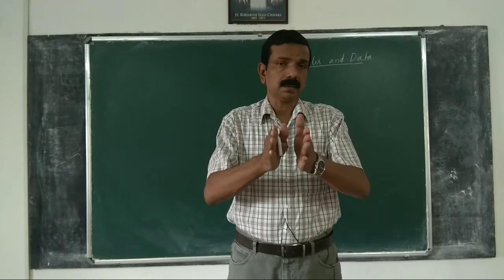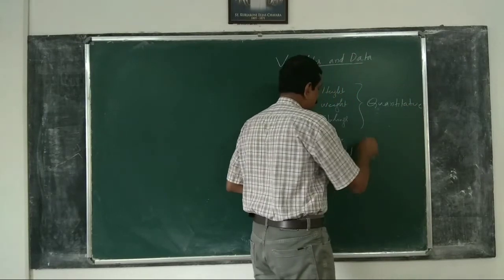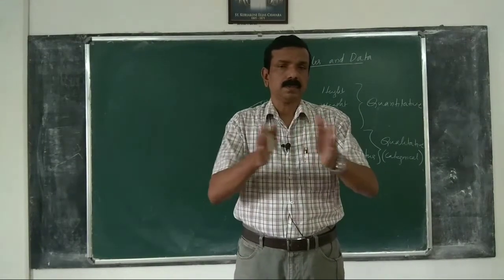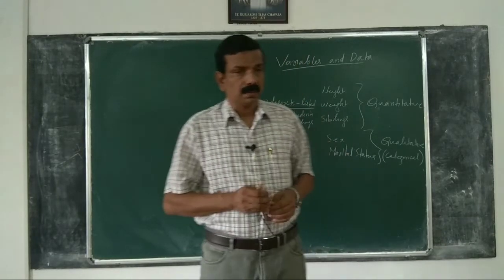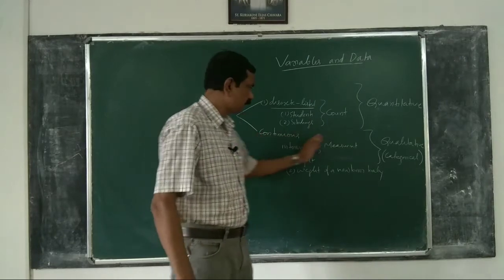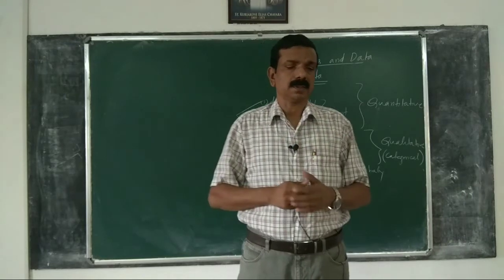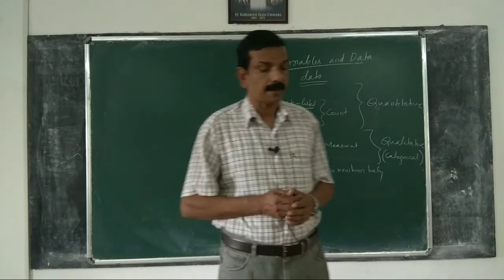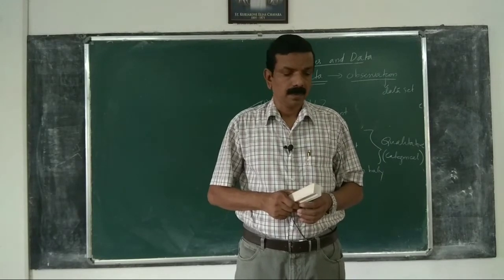Statistics 6: Variables and data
variables and data